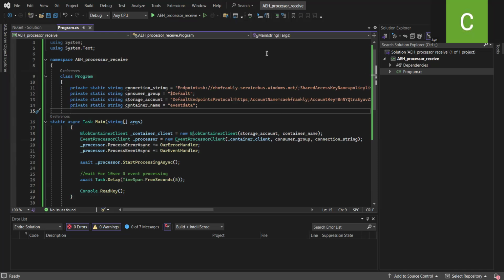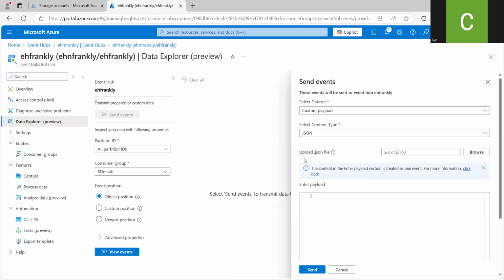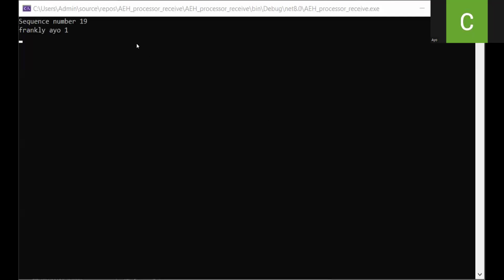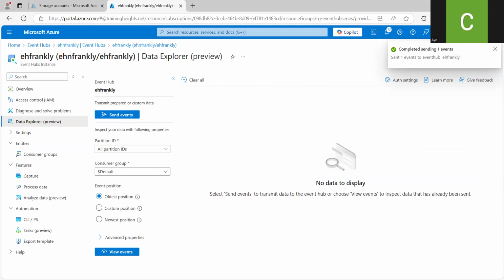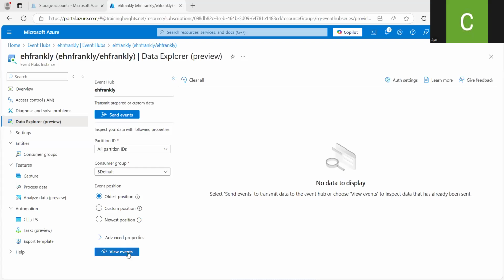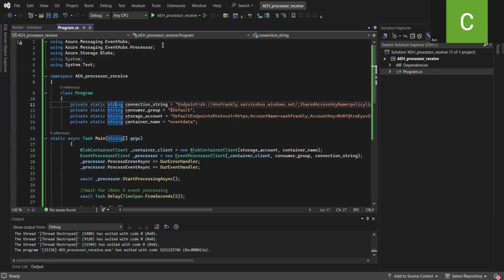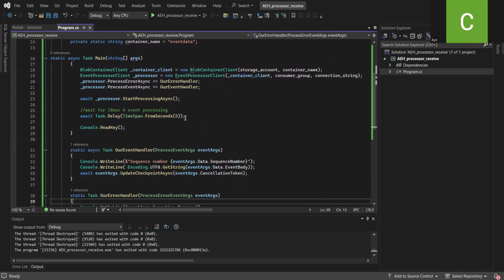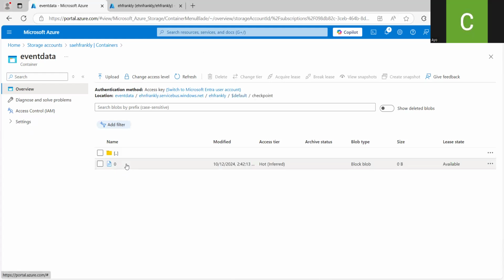How to use EventHub Processor library to receive stateful events from a console app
In our previous videos, we have seen how to build a console app that retrieves events from Azure Event Hub. However, if new events are added and it is run multiple times, it displays all the events available in the event hub including the ones it had already consumed previously. In this video, we see a mechanism that allows the retrieval of events in a stateful manner. It does not retrieval events that was previously retrieved.